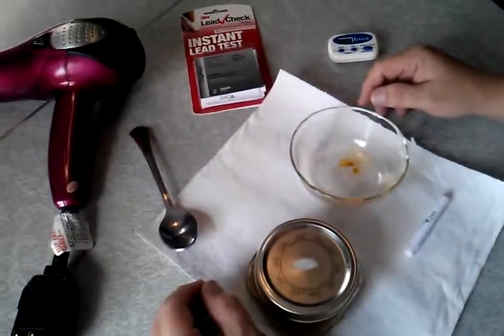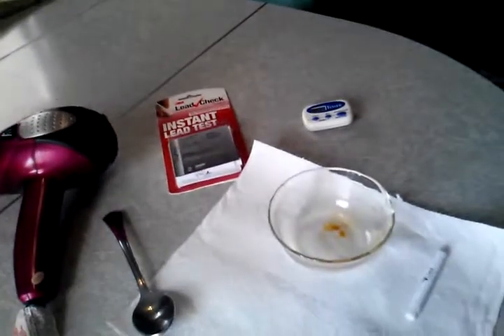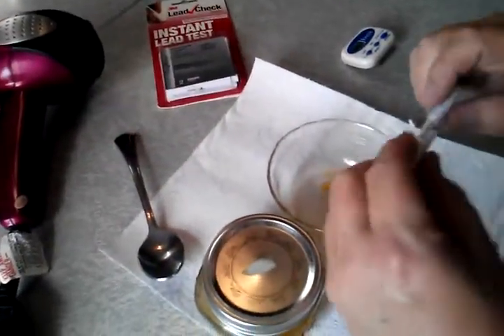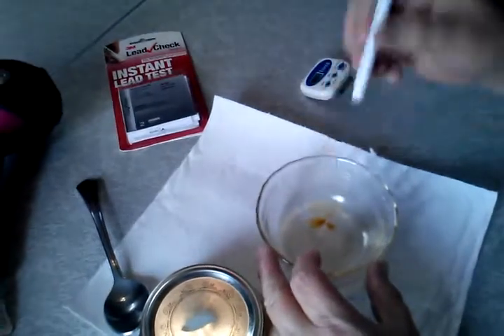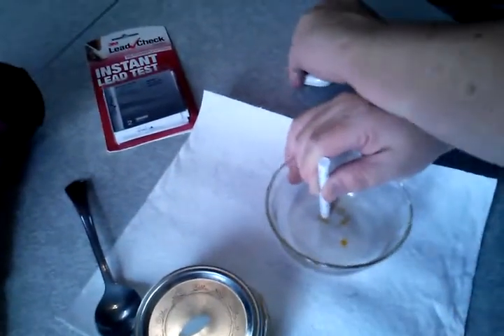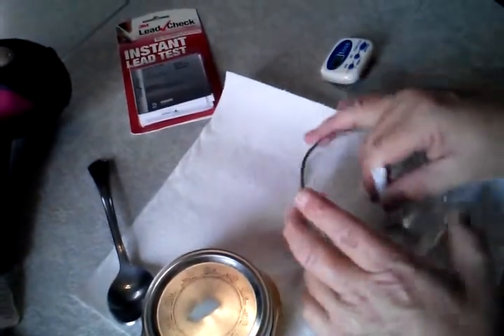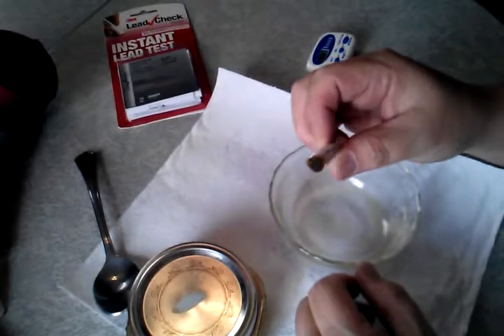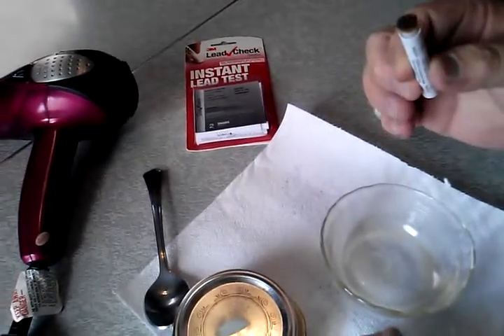Vaporizer Lead Test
Since I made my homemade FAV (forced air vaporizer) I thought a should check it for lead after reading post about non ceramic heating elements and vaporizers.  Hat's off to GrassCity forums for have a post about vaporizer safty!  I clean my equipment with vodka first, then ISO so if there is lead it should show up in the vodka.  I took a tsb of VodkaGold and placed it into a pyrex dish and heated the liquid with a hair dryer until it was all evaporated.  Then I did the lead test...